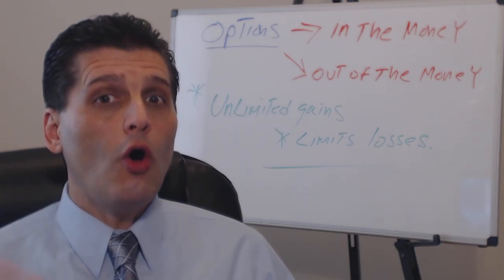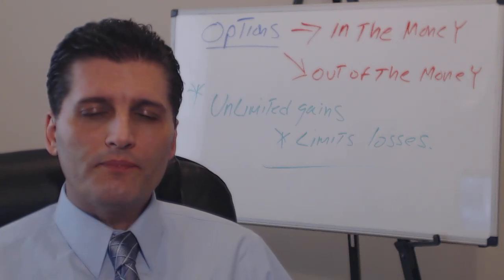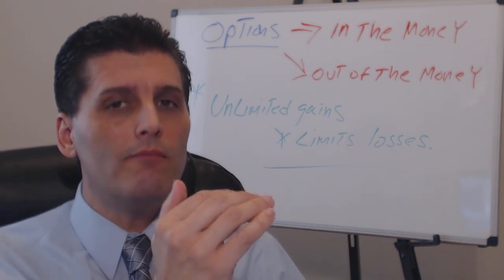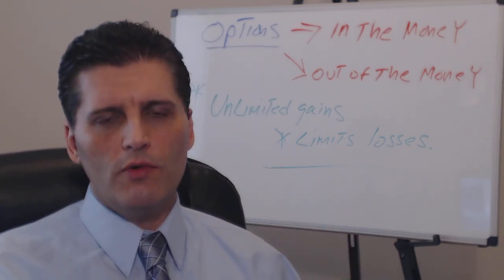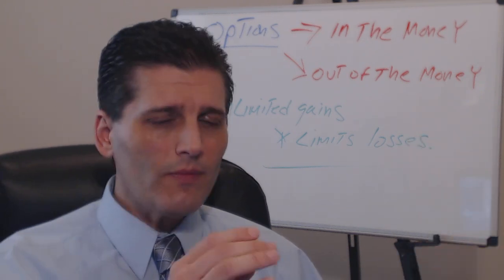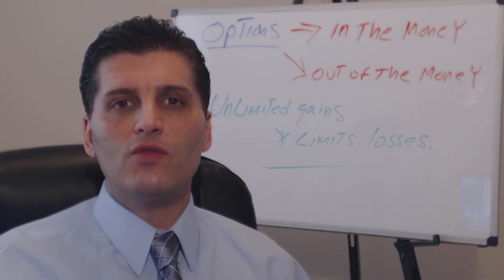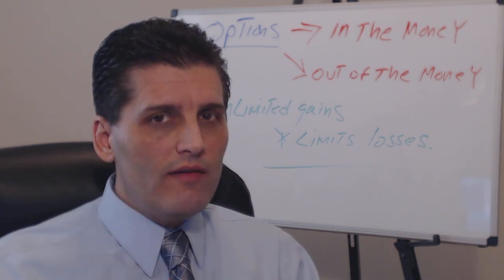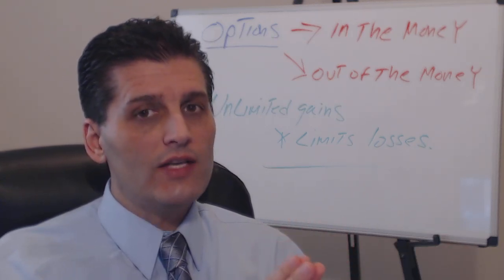TradeGame: Options, In The Money VS Out Of The Money. By Gregory Mannarino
LIMITED TIME RE-RELEASE. "Day Trading. Using Compression and Expansion Cycles for Profit."
*This is an animal shelter which I personally support financially with monthly donations. Please adopt homeless pets. Gregory Mannarino